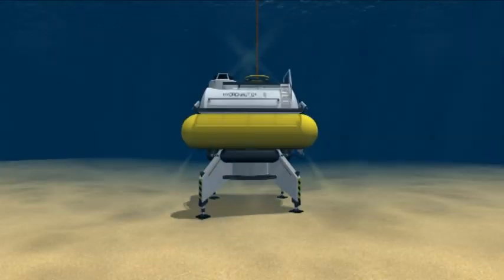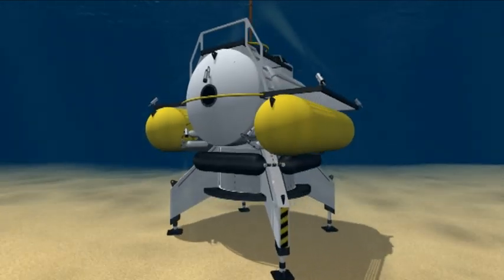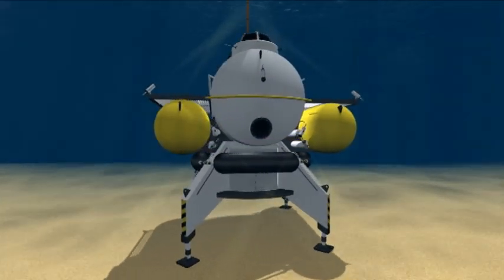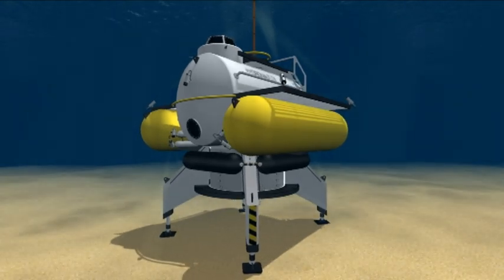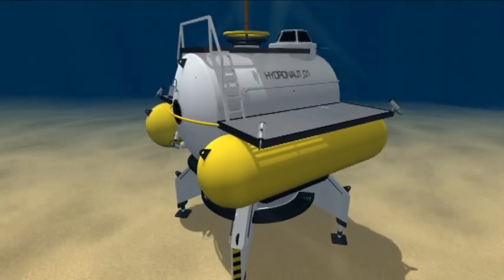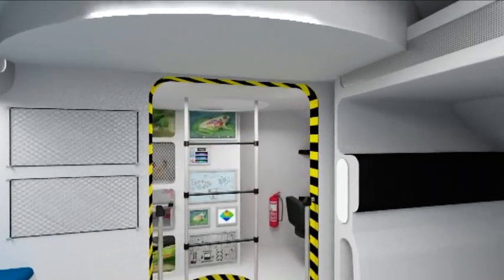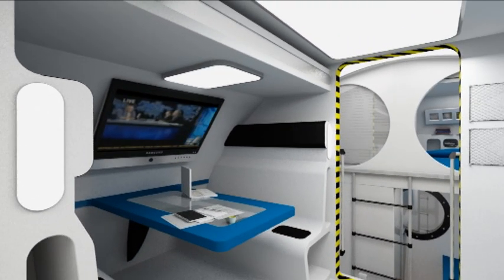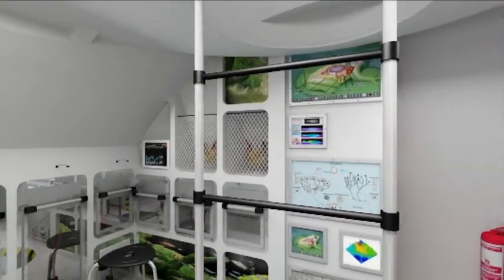Hydronaut_01 - EN - Virtual Fiction Animation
Hydronaut_01 European Underwater Experimental Station, Scientific Labotratory and training center for astronautical activities